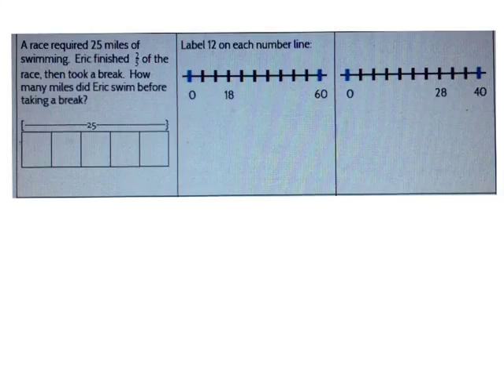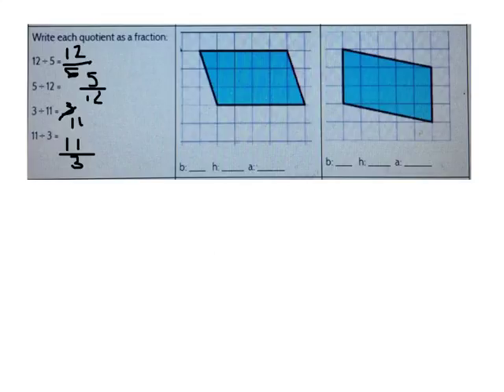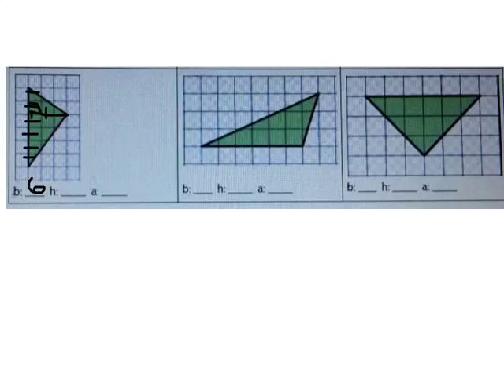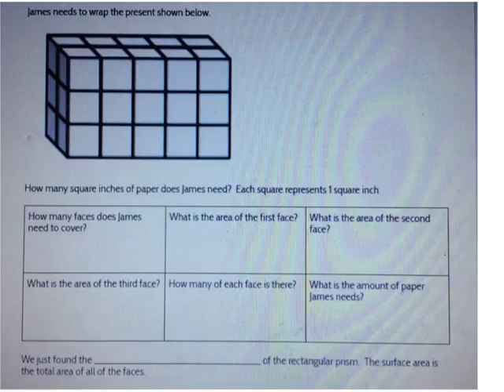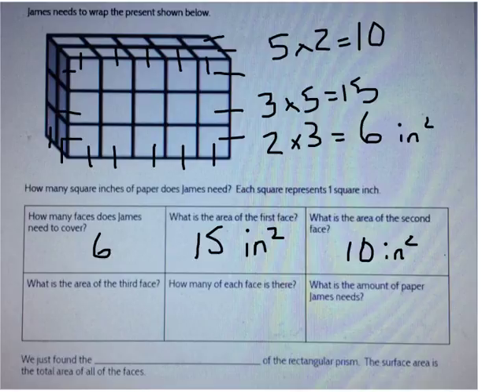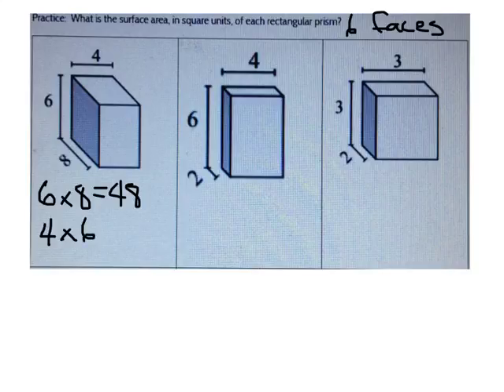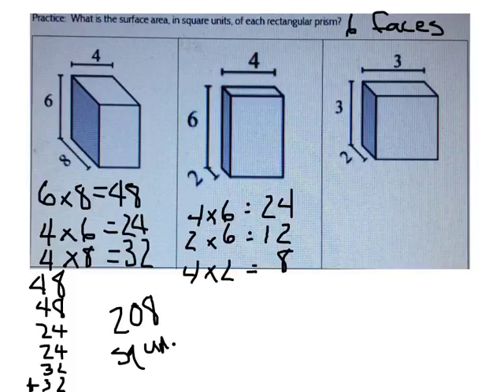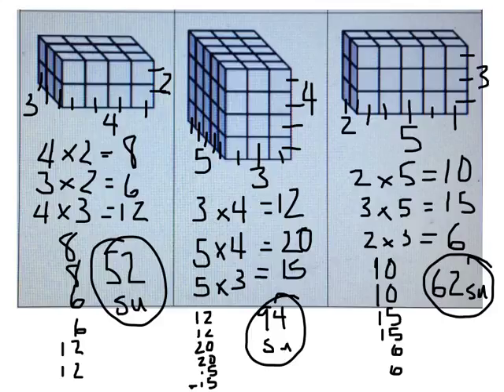1.12 - Surface area